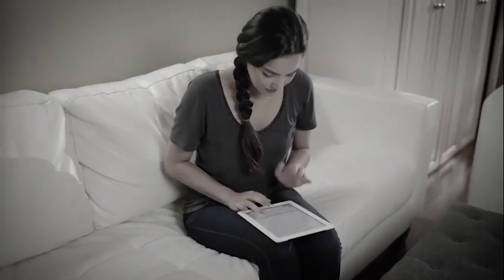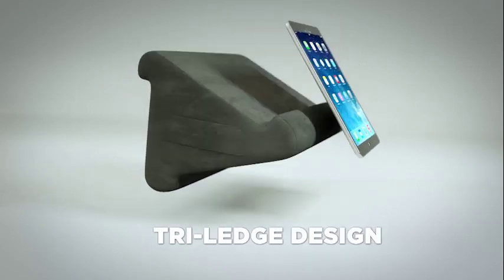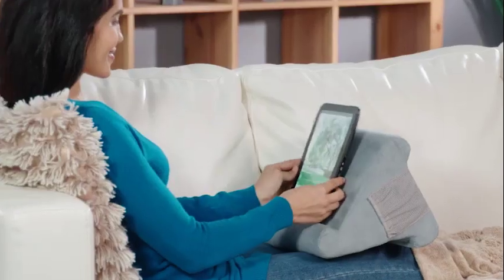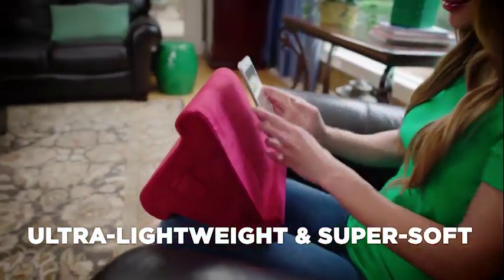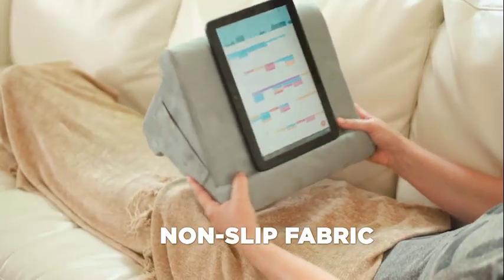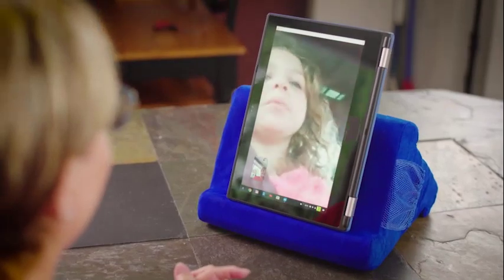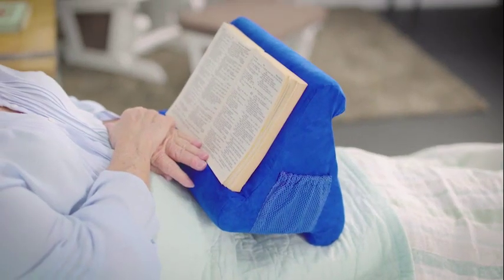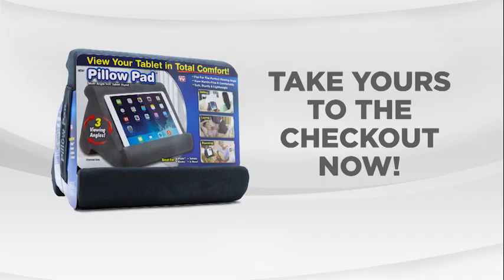Pill-O-Pad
Pillow pad is the super-comfy, lap-mounted tablet support cushion that holds your tablet, e-reader or book at the perfect angle to read, view and interact no matter how you are relaxing. With three specifically-chosen angles you can sit upright, recline and even lie down flat and Pillow Pad will hold your tablet at an angle that’s just right. Now, with Pillow Pad, you can have hands-free access to your touch screen, book or magazine for typing, playing games, scrolling or just turning a page without the possibility of aching wrists, hands and arms that holding tablets and books can cause. With a super-soft cover and an ultra-lightweight cushion-foam core, Pillow Pad will make relaxing screen time or reading even more comfortable.